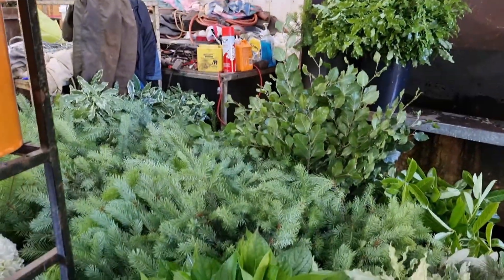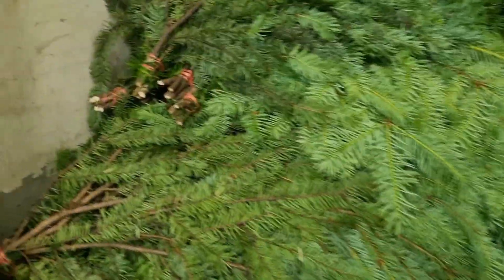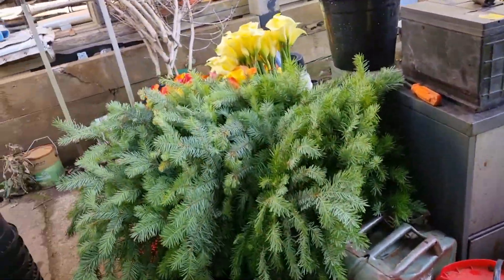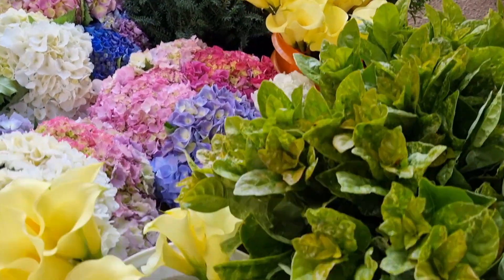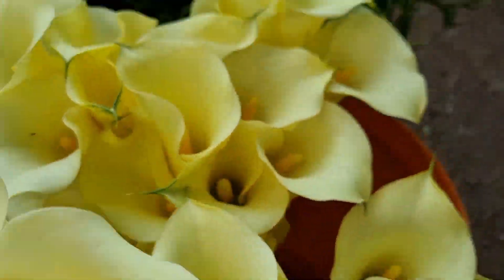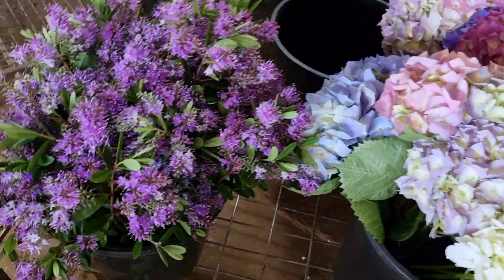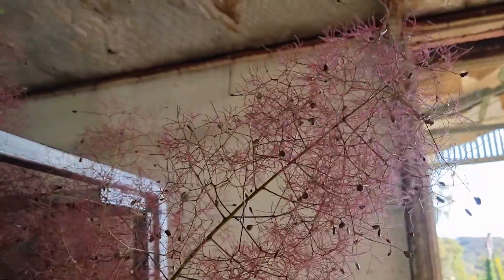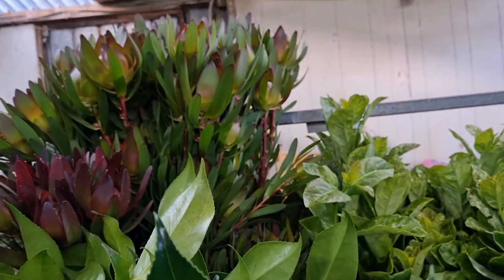Our Busy Day Preparing our Products and ready to deliver